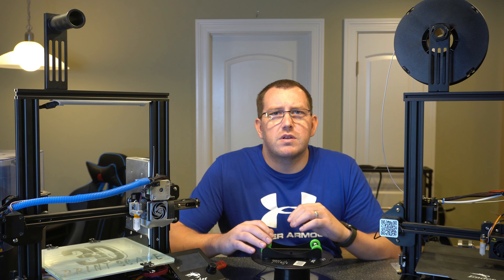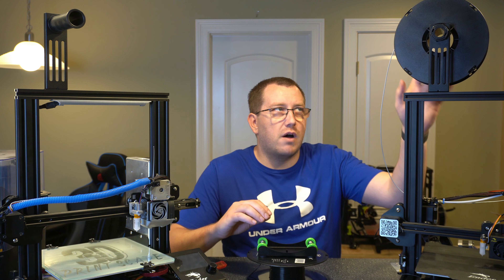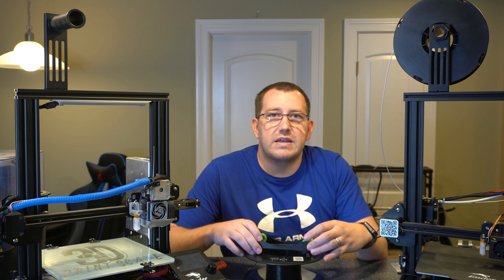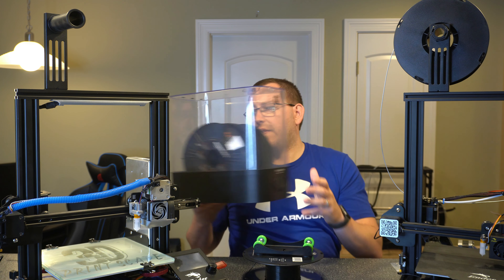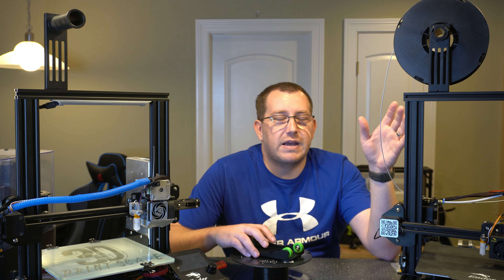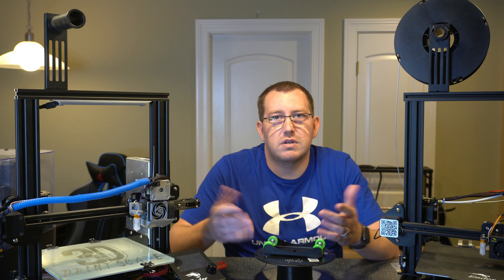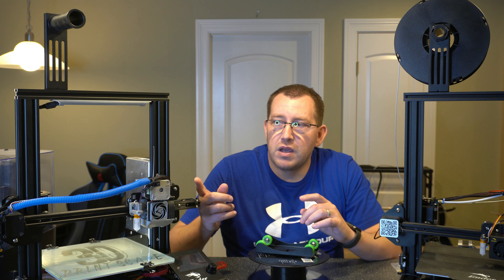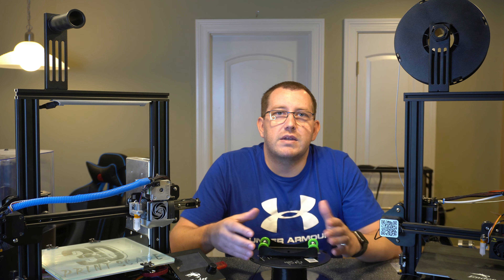3D Printer Filament Spool Holder Overview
Moving the filament from the top of a 3d printer onto a roller that sits off to the side can provide several benefits. In this video, I cover what those benefits are along with some reasons you may not want to go that route.

Referenced Links
Hardware
Filament Spool Holder on Amazon